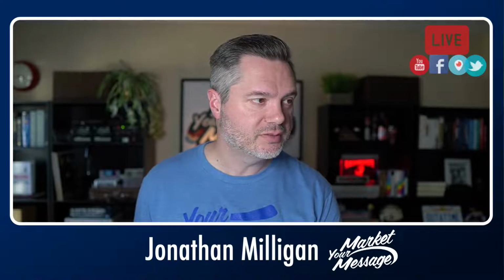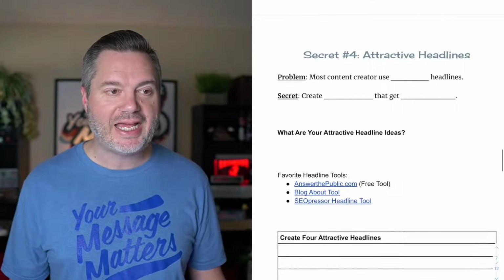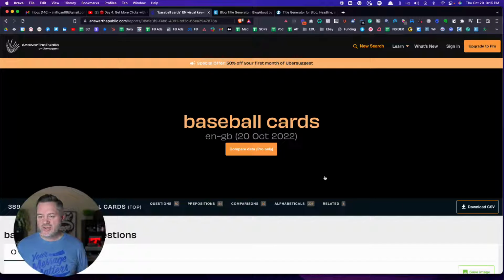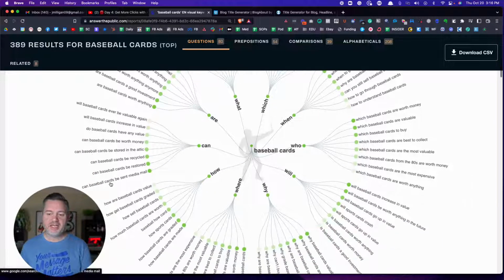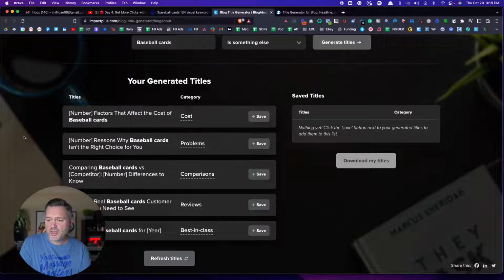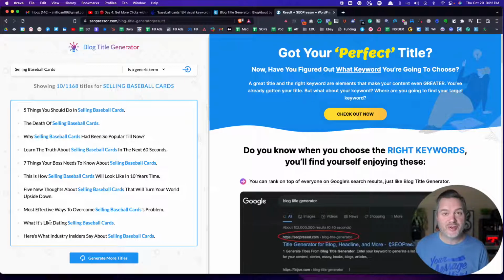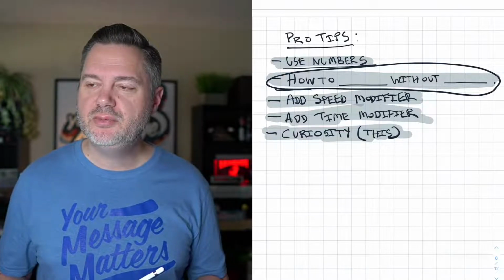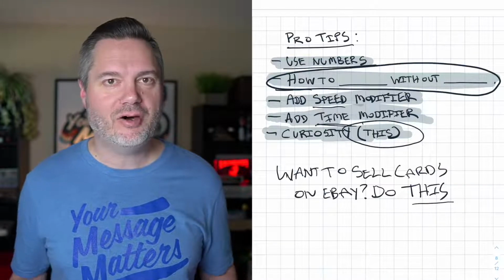🔴 Day 4: Get More Clicks with Attractive Headlines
The 5-Day Launch Your Content Show Challenge

In today's challenge, you'll discover:
- Why You Should Think Like a Magazine Editor
- My FAVORITE Tools to Create Great Headlines
- The BIGGEST Mistake Content Creators make